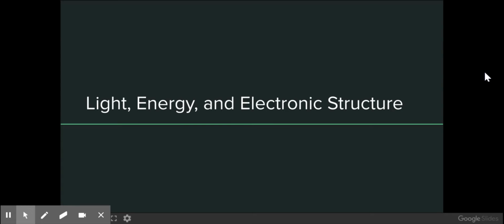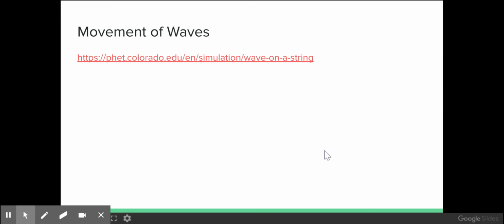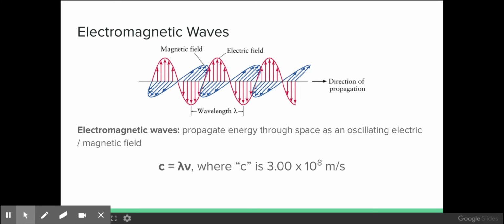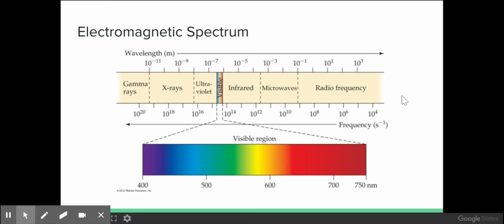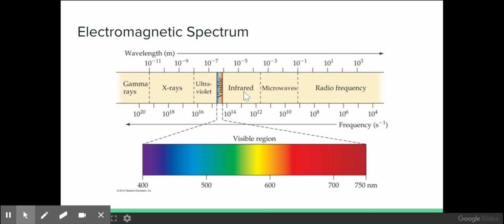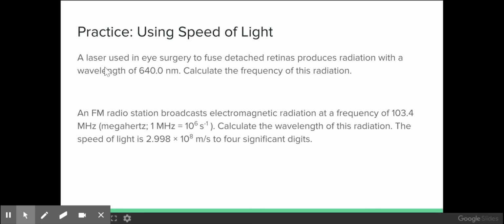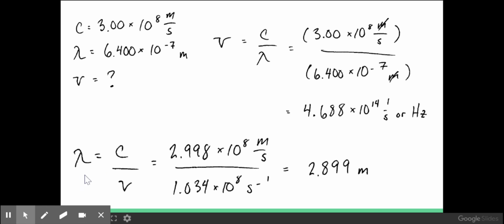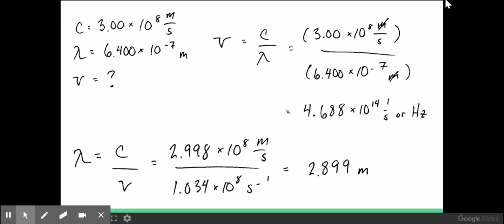AP Chemistry - Lesson 1.10 - Light as a Wave